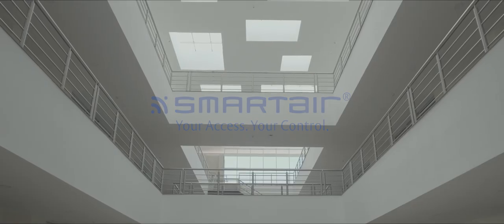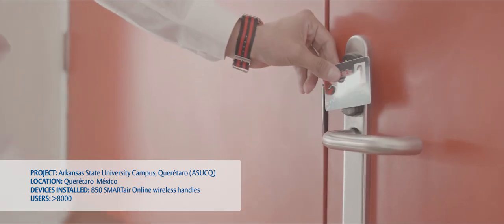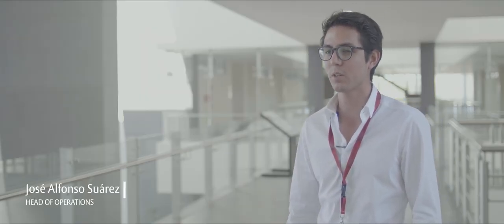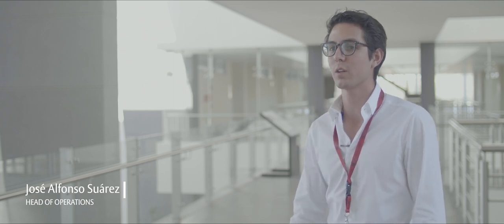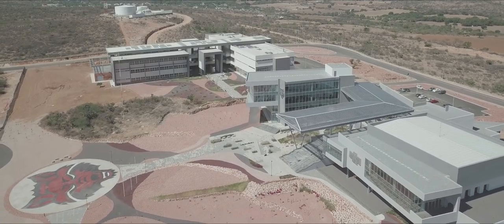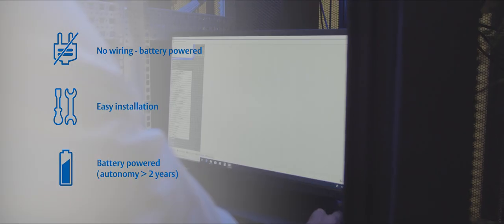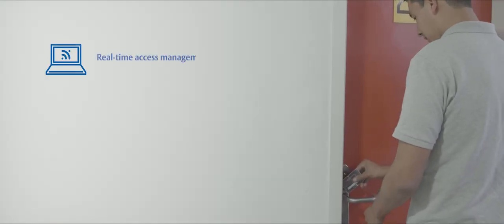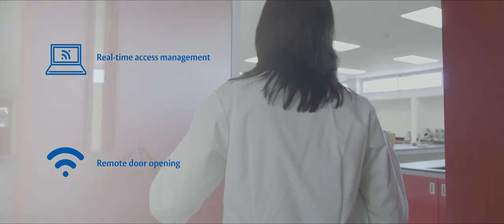Testimonial video of SMARTair® - Arkansas State University Campus Querétaro (ASUCQ)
In a university there are all kinds of classrooms, offices, access doors to common areas, auditoriums, etc. where students, teachers and external personnel require their services. At the Arkansas State University Campus Querétaro in Mexico, their main objective was to maintain good control and security of the center, so they decided to implement access control SMARTair® of TESA ASSA ABLOY.
Discover more about the project in the video!